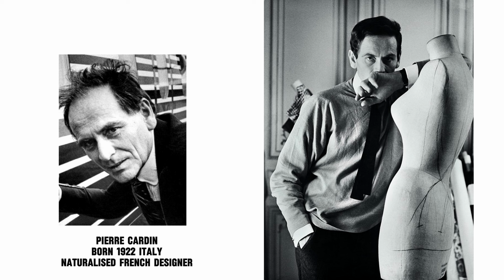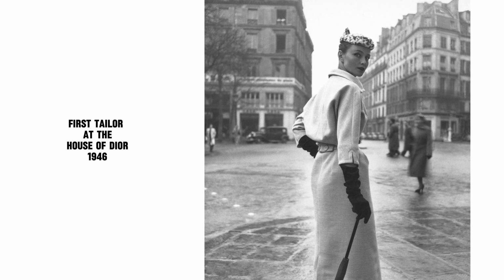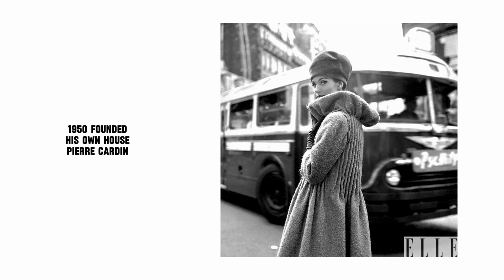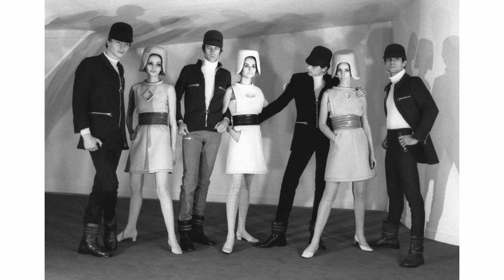Study of Shape-PIERRE CARDIN (pattern making, fashion draping)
🎧If you love couture listen to Andre Leon Talley's Book: The Chiffon Trenches on Audible (free trial available) I thought it had a great behind the scenes of the dramatic 90's and the last 50 years in fashion really. (all the big names are mentioned , Karl Lagerfeld, Yves Saint Laurent, Anna Wintour, John Galliano

Hi all!
Let's make a gown!
Welcome to the second episode of Study of Shape. In this Video we are going to explore a gown designed my Pierre Cardin in 1962.

About Me: My name is Heni. I am designer pattern maker in the industry for 10+ years but I've been creating designing for a lot longer than that :). I am here to share my passion with you. I would like to use this channel as a creative outlet of my ideas, share some knowlege and also learn new things on the way! 🙂

❤️ You can Support me on Patreon ( at the moment I don’t have capacity to offer anything extra but you can buy me a coffee if you want to support the channel 🙂

My half Scale Dummy
My Sewing Machine

Charles James: The Couture Secrets of Shape
Andre Leon Talley: The Chiffon Trenches
Givenchy Catwalk:The Complete Collections, Alexandre Samson
Shocking: The Surreal World Of Elsa Schiaparelli

Timestamps:

00:00 Pierre Cardin

01:30 Let's make a Gown

07:28 Vote for the next gown

08:51 Mistakes Happen

14:05 When it all comes together